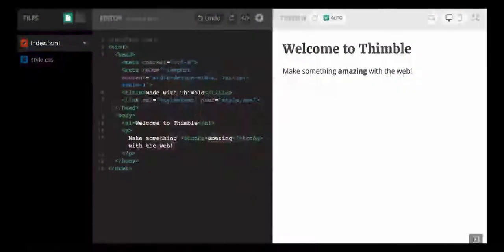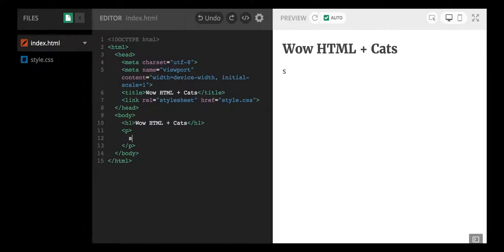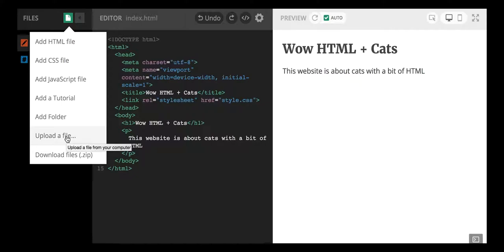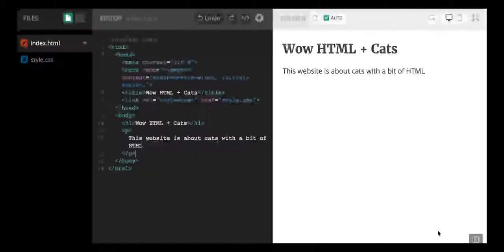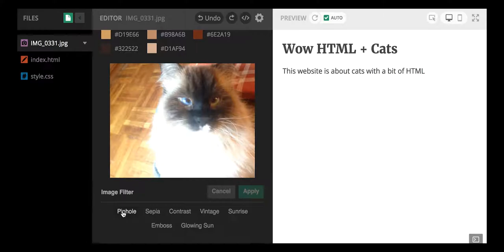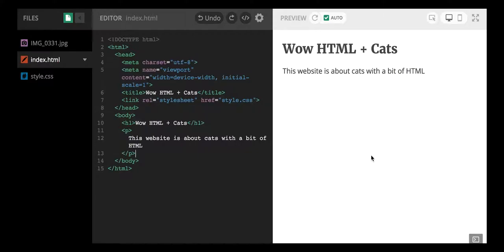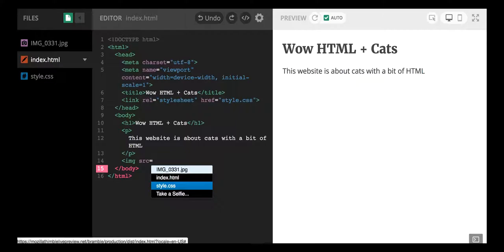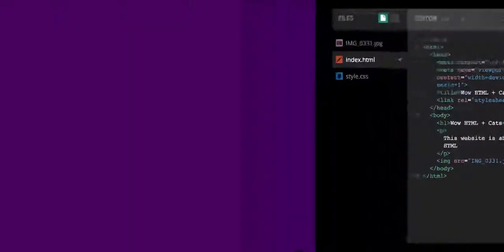Web Design with Mozilla Thimble - Images, Hyperlinks & Lists with HTML and CSS: Part1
Learn web design using Mozilla Thimble.

In this final lesson we will learn some more HTML/CSS features. The topics covered in this lesson include: adding images, making links, and creating lists.